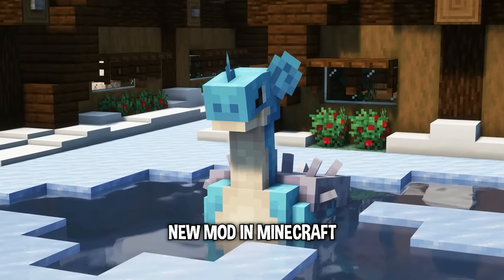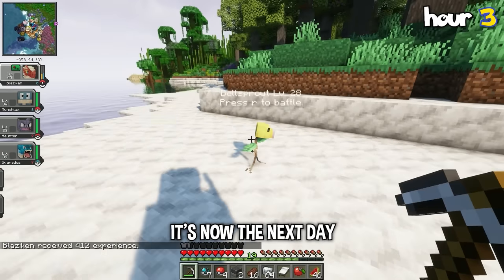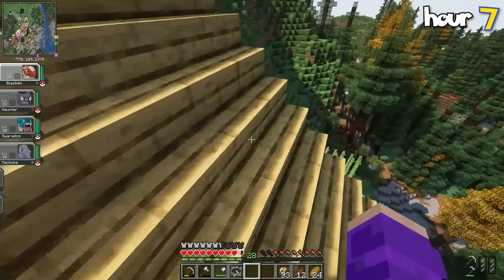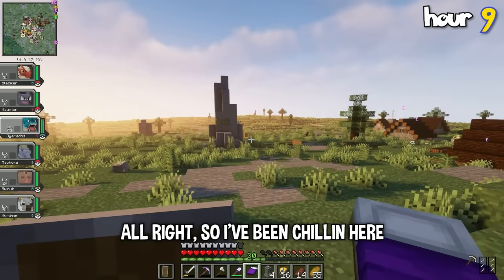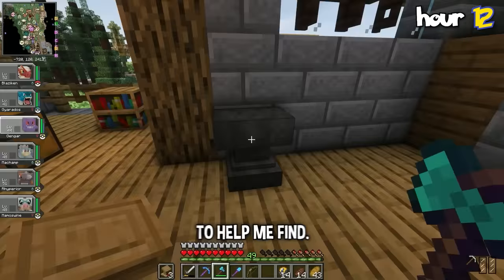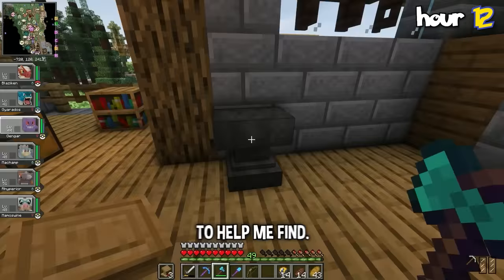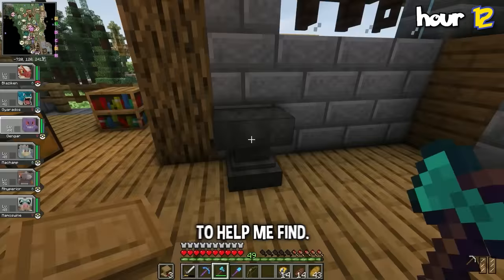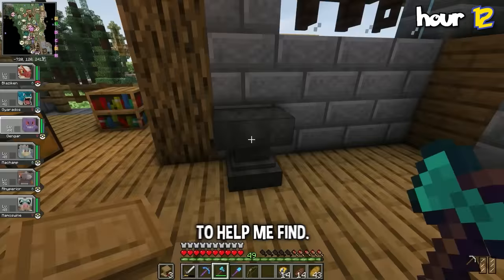I Spent 24 Hours in Minecraft's NEWEST Pokemon Mod!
Today I spent 24 hours in Minecraft's newest Pokemon mod: COBBLEMON and let me tell you this journey was INCREDIBLE. From hunting shiny pokemon to finding insane legendaries, I did it all!
                          Get mods and world downloads by supporting the channel!

Hardcore Minecraft will flip any casual minecrafter upside-down with an onslaught of hostile mobs that do insane damage to you. In this video I spent 100 days surviving the harsh elements that hardcore minecraft has to offer and I thrived in it.

Timestamps:
Hour 1 - 0:50
Hour 2 - 13:26
Hour 3 - 18:46
Hour 4 - 27:30
Hour 5 - 32:40
Hour 6 - 40:07
Hour 7 - 48:59
Hour 8 - 56:15
Hour 9 - 1:06:42
Hour 10 - 1:14:50
Hour 11 - 1:22:25
Hour 12 - 1:35:28
Hour 13 - 1:39:40
Hour 14 - 1:49:00
Hour 15 - 2:01:14
Hour 16 - 2:08:15
Hour 17 - 2:11:50
Hour 18 - 2:13:02
Hour 19 - 2:14:22
Hour 20 - 2:22:43
Hour 21 - 2:27:22
Hour 22 - 2:32:37
Hour 23 - 2:40:55
Hour 24 - 2:45:38
Hour 25 (Shhhhh) - 2:55:33
Thank you! -  3:04:47